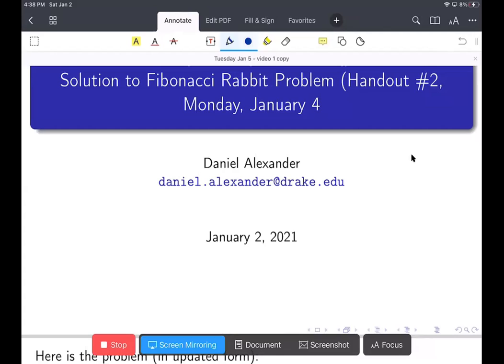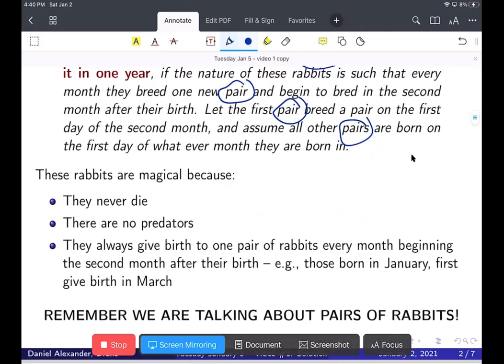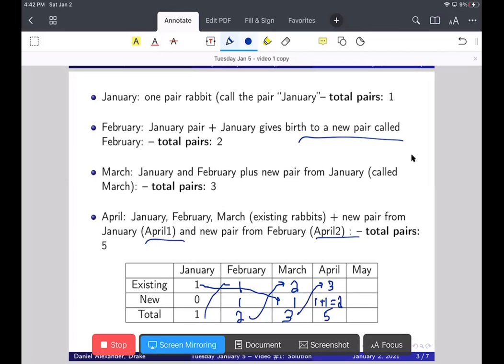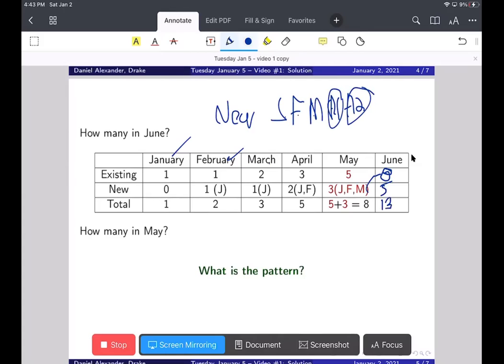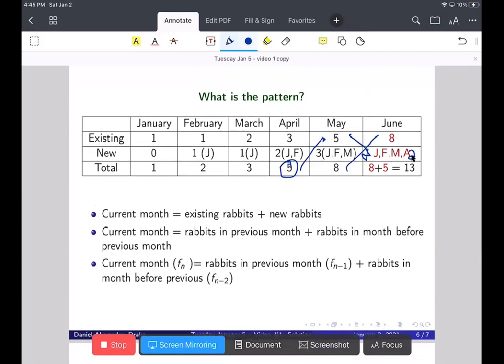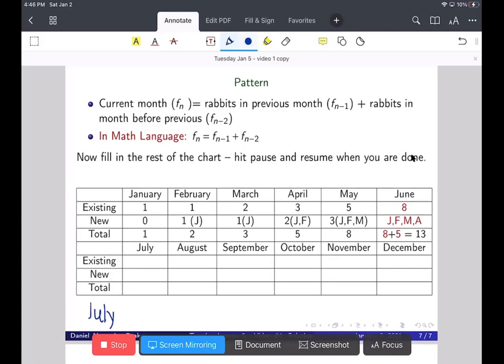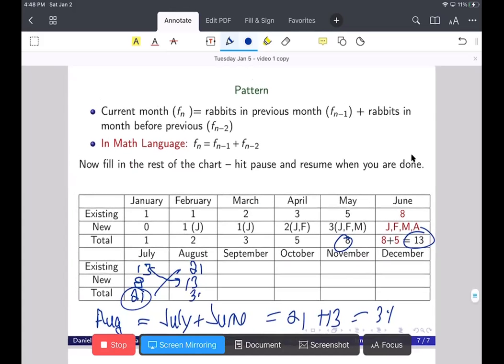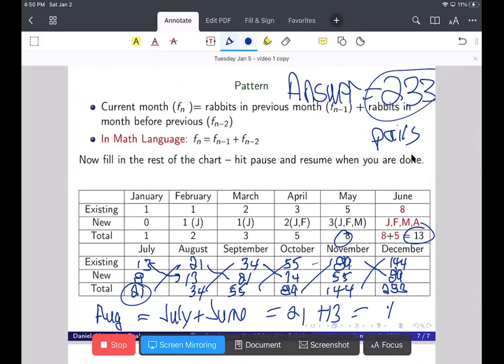Video #1 ("due" Thursday February 4) - Fibonacci Rabbits - Solution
There is nothing to turn in but you want to view this video before class on Thursday February 4)